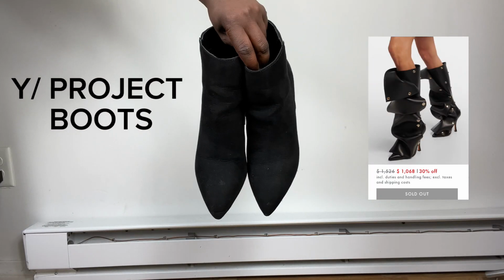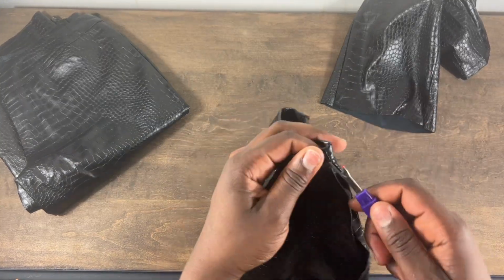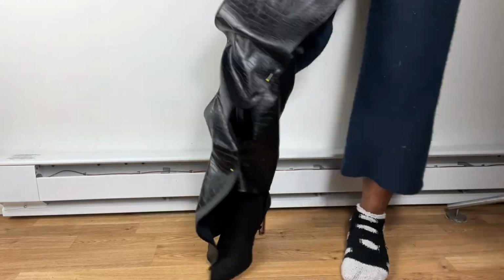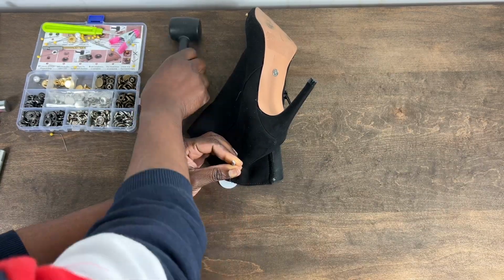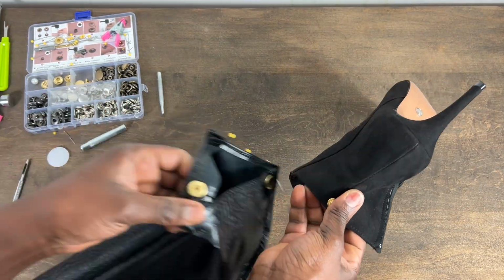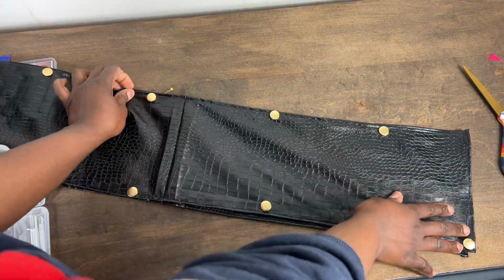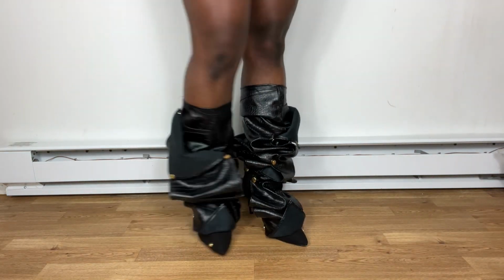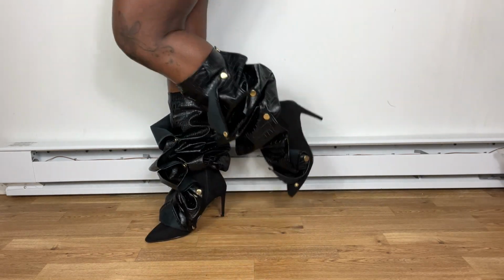DIY BOOTS| Y PROJECT BOOTS| HOW TO COVER BOOTS WITH FABRIC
Hey there, MAKERS!
Today, we're making something really cool. We’re going to be recreating your very own Y Project boots. These boots are so unique and here’s how you can create them yourself.

To start off, you'll need a pair of boots. These will serve as your base for the Y project design. You’re also going to need a snap kit and some fabric of your choice. Now you’re ready to watch and follow along.

Now that you have your own unique pair of DIY Y Project boots, don't forget to strut your stuff and show them off! Remember, fashion is all about self-expression and these boots are a great way to express yourself in a unique way.

Thank you so much for joining me today in this fun and creative DIY project! Until next time, keep creating and MAKING, and stay stylish!